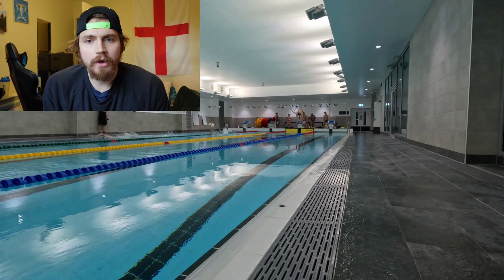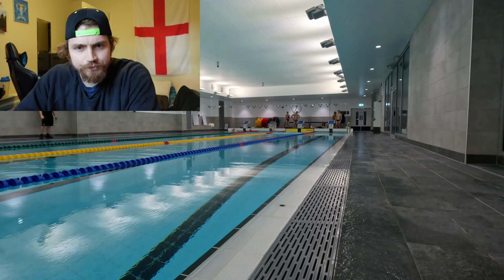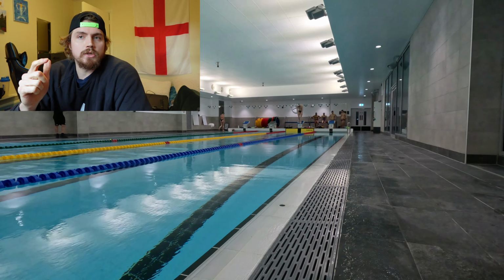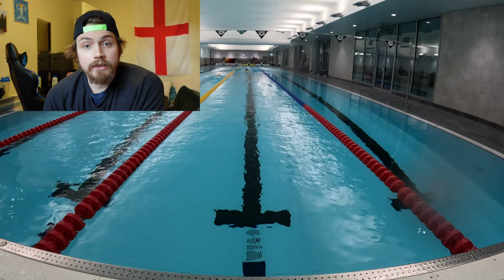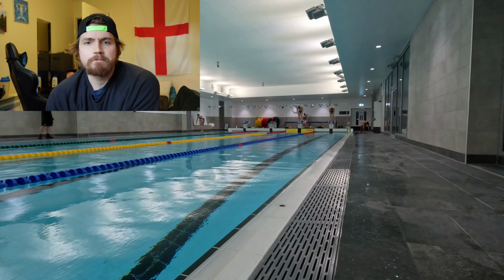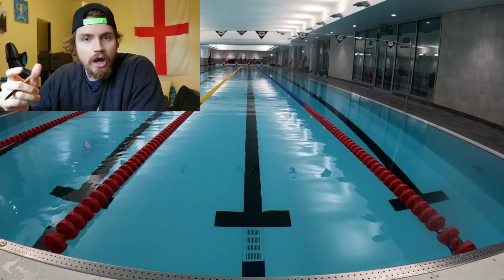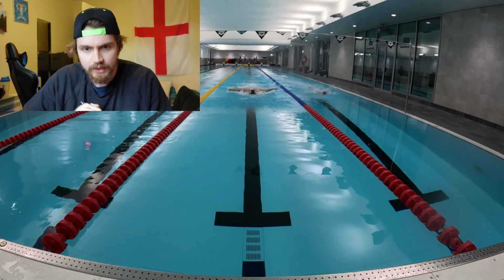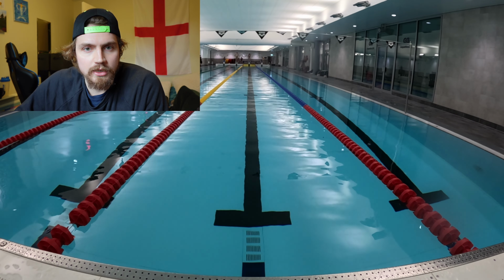HUGE LACTATE PRODUCTION SESSION!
A session from this week hitting lactate production for the first time in a little while. This session gets very hard very fast!

The main set was 2x50 front end speed, 3x50 MAX Dive, 3x50 MAX turn, 50 kick MAX Dive: 25 UW, 25 on surface.

Please Don't Drown Club t-shirts